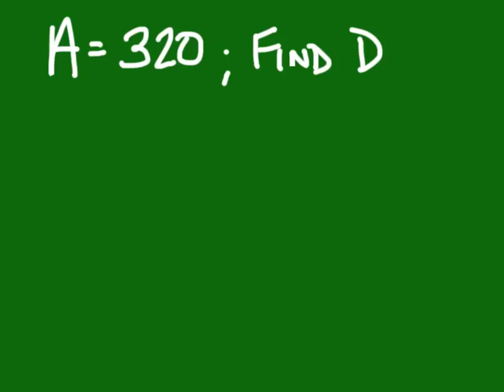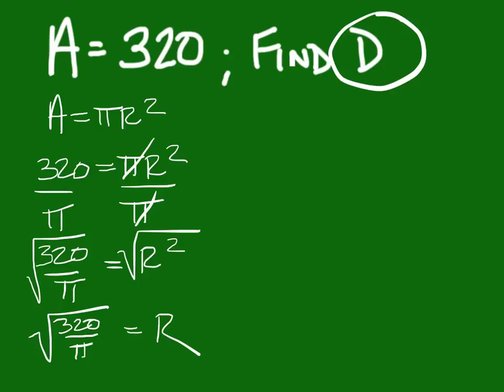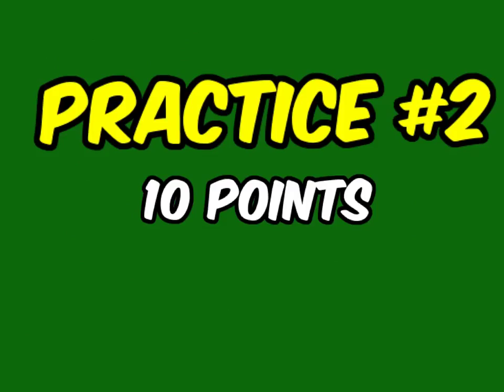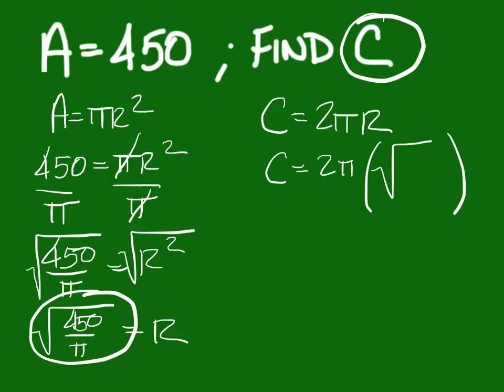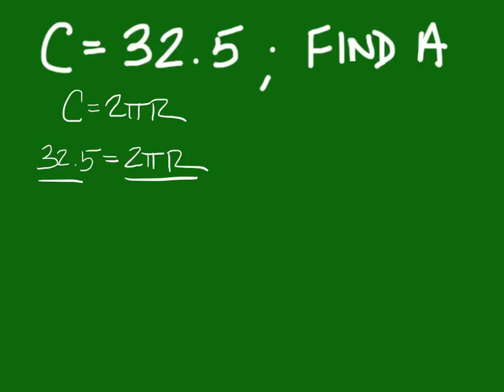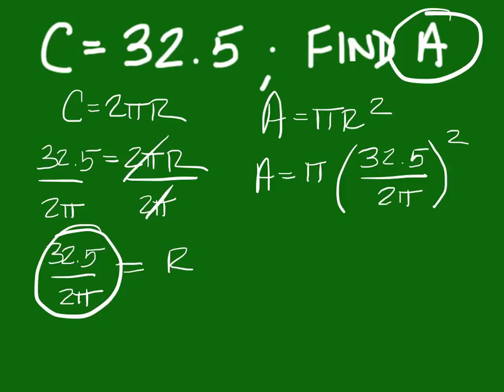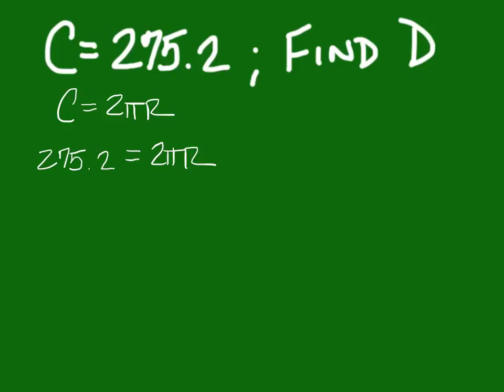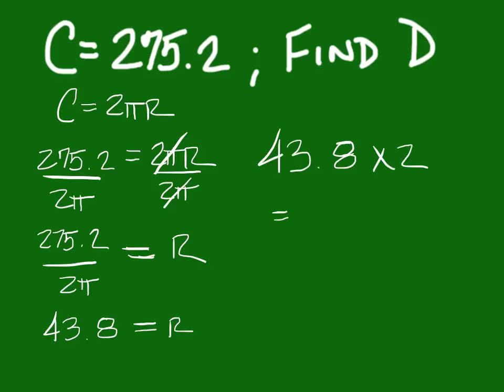2nd Period March 8, 2013 - Mr. Skinner's Class @ Green High School (Tate Skinner)